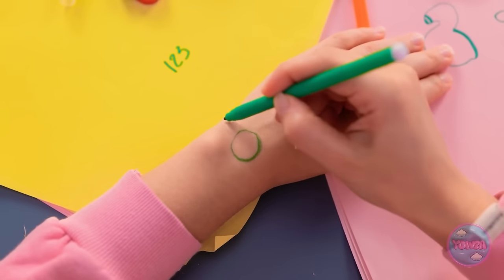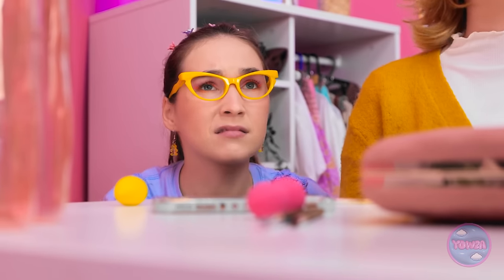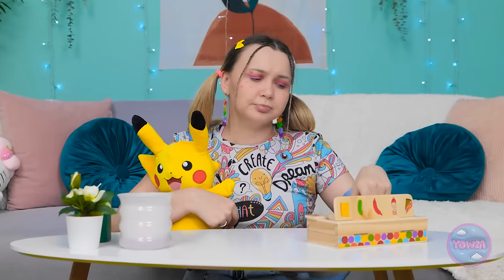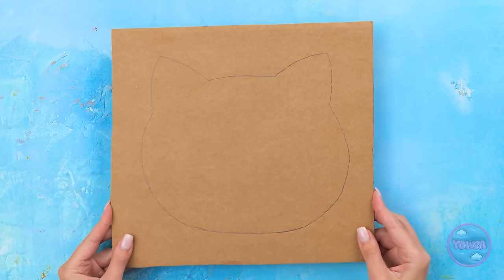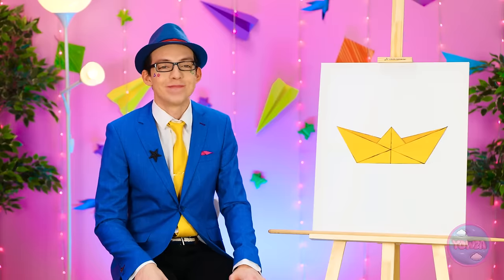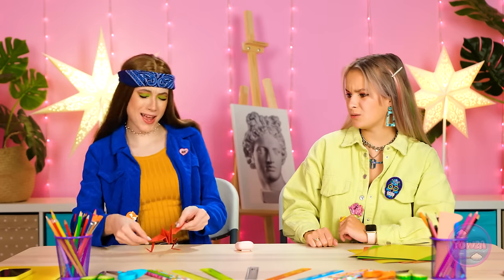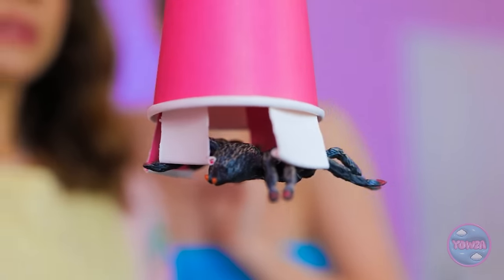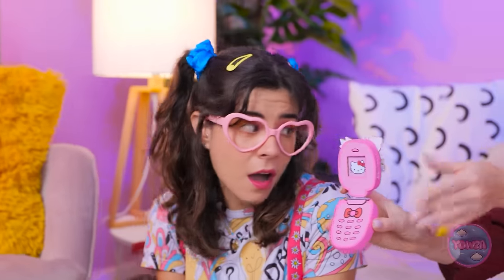MOM MADE ME DIY HELLO KITTY WATCH😺💕 Awesome Cardboard Crafts and Easy Parenting Hacks by 123 GO!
Join us as Mom takes DIY to a whole new level by crafting a custom Hello Kitty watch just for you! 🕰️🌈 et's celebrate the magic of DIY and the love that goes into every handmade creation. Get ready to wear your heart on your wrist with this adorable Hello Kitty watch!